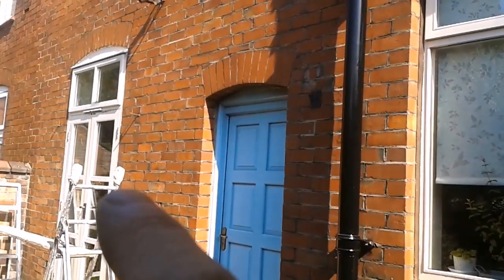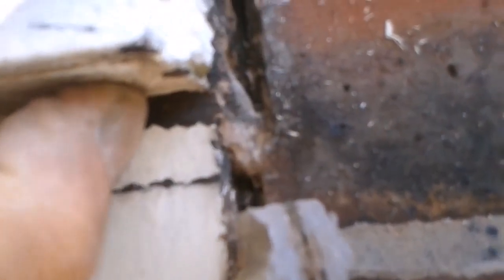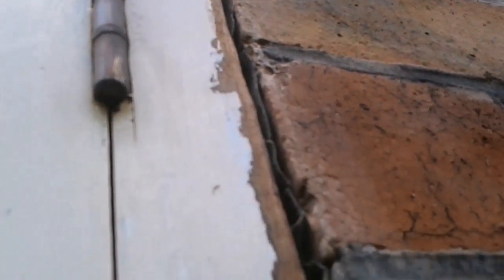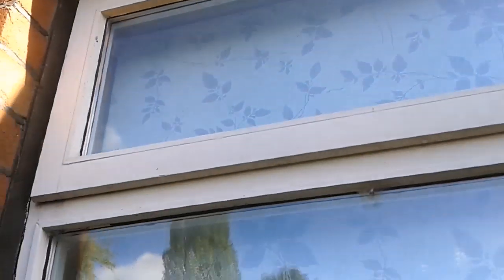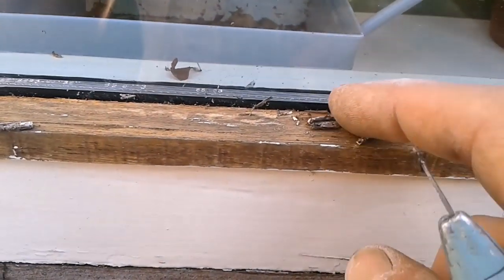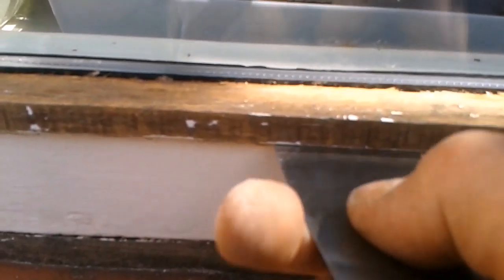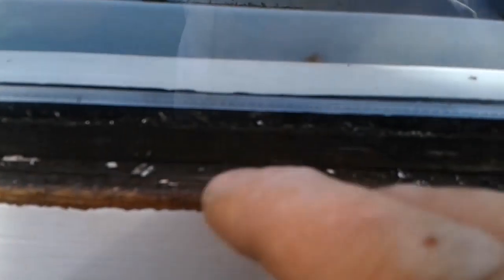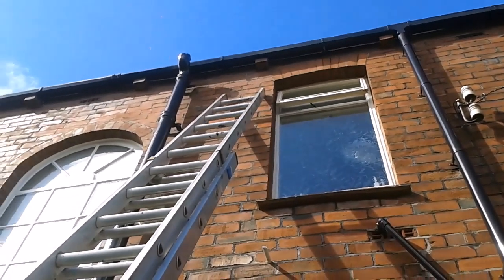Painting Outside Part 2 Silicone! Gaps And Glazing Beads